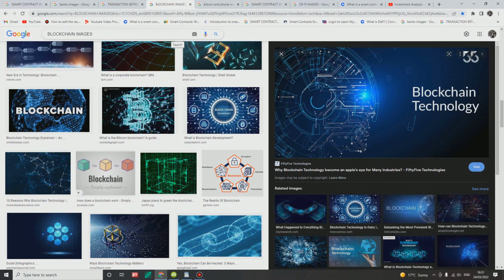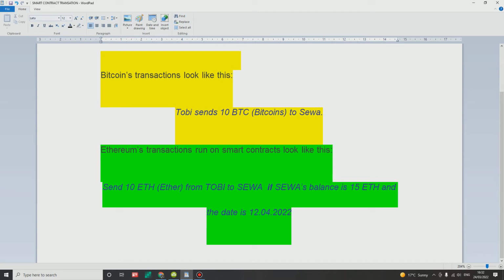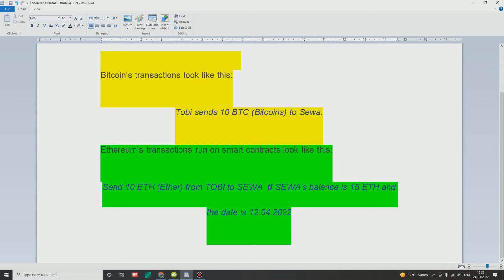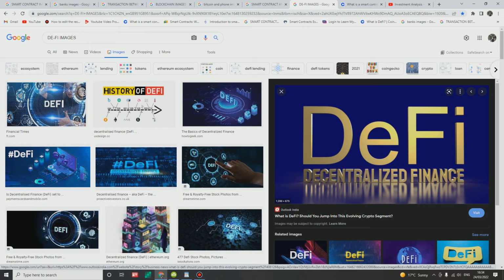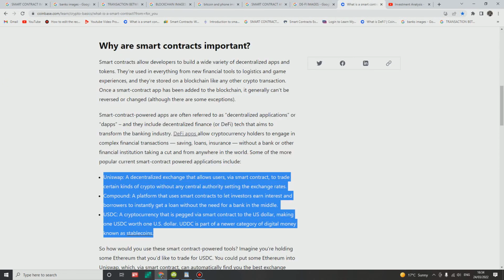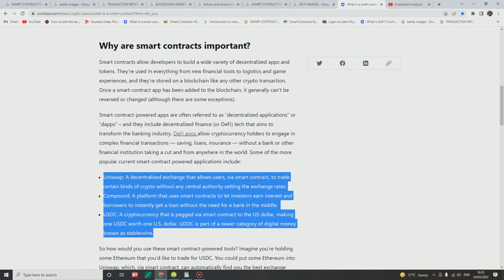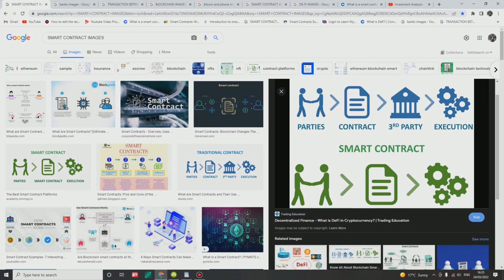THE CONCEPT OF SMART CONTRACT SIMPLIFY IN 7 MINUTES: HOW S CONTRACT ADD VALUE TO FINANCE INDUSTRY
TODAY I WILL FOCUS THE LENS ON THE CREATIVE TECHNOLOGY CALLED SMART CONTRACT AND IN DOING SO I WILL DISCUSS AND SIMPLIFY THE CONCEPT OF SMART CONTRACT IN 7 MINUTES. I AIM TO TELL YOU THE RELEVANT AND KEY POINTS YOU NEED TO KNOW-LIKE HOW IT WORKS, WHY, AND THE UTILITY OF THE TECHNOLOGY

Watch a video about FINANCIAL SERVICES ON BLOCKCHAIN {DE FI} VS BANKS: STEPS TO DECENTRALIZED FINANCE- ETHEREUM & DAI

Watch a video about COLLECT MONTHLY CRYPTO DIVIDEND THROUGH STAKING: HOW TO STAKE YOUR CRYPTOS AND EARN PASSIVE INCOME